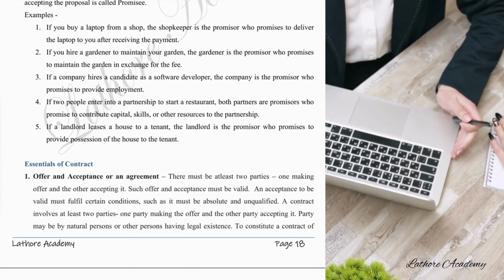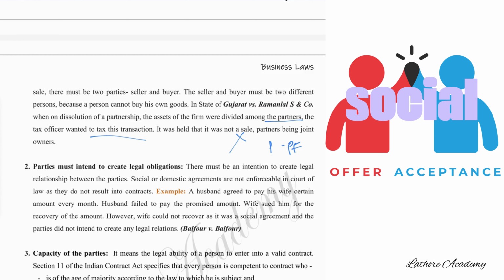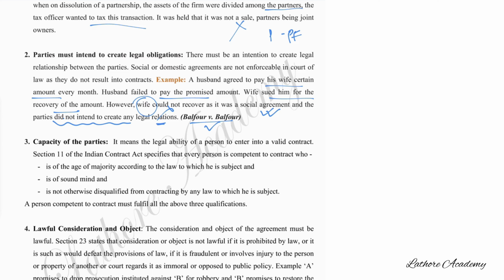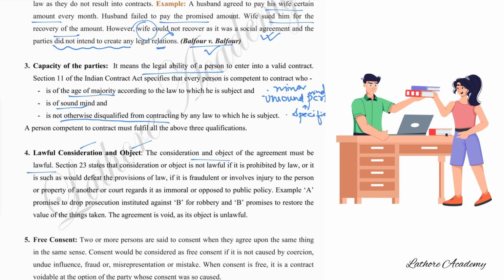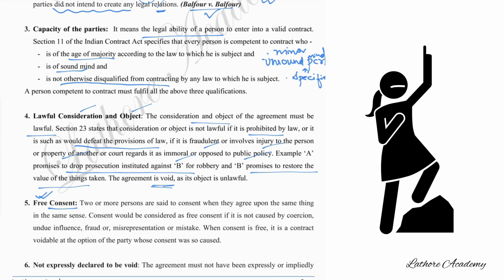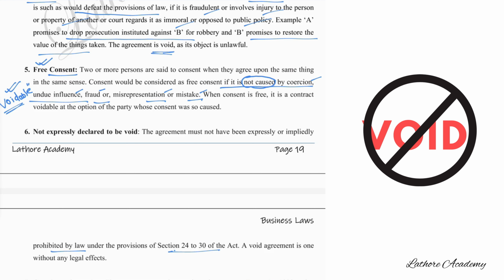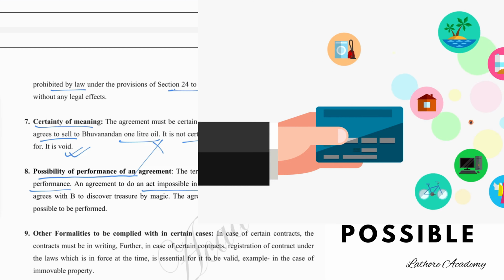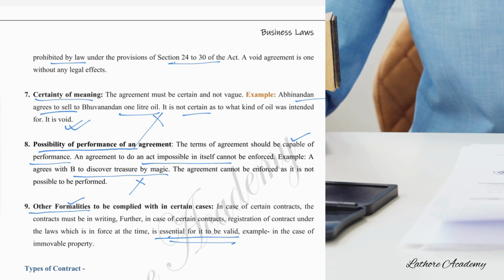03 Indian Contract Act - Basics part 03